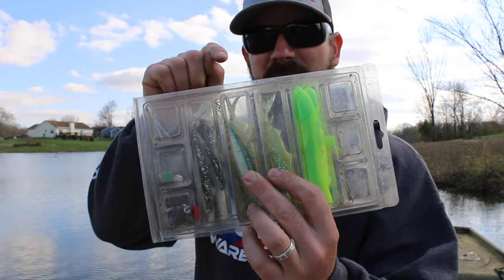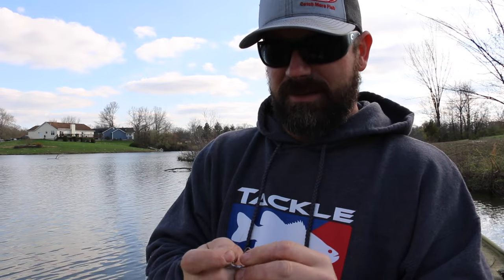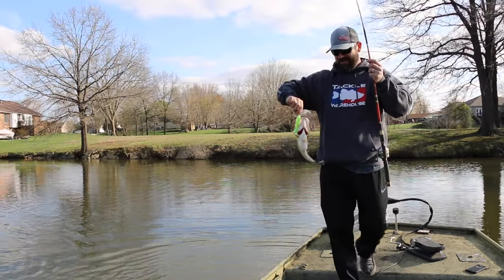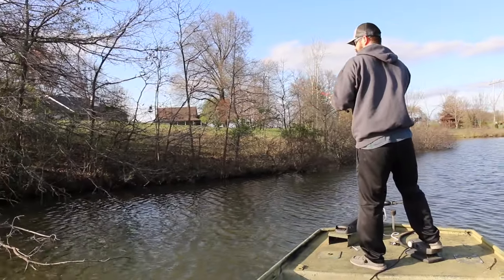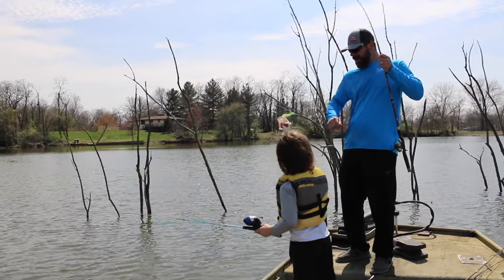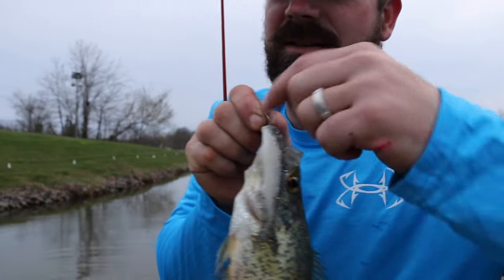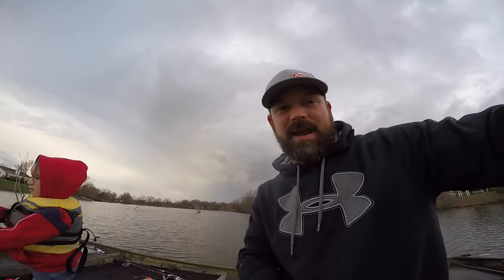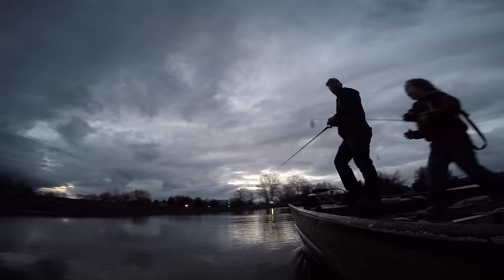Truth about the Banjo Minnow & Zebco 33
What is the deal with hating on the Banjo Minnow?
Do they even catch fish?
Why would you ever use a Zebco 33?